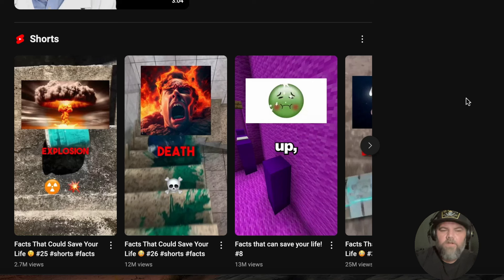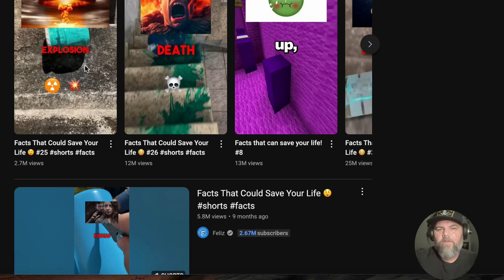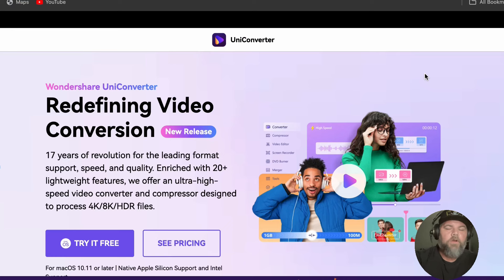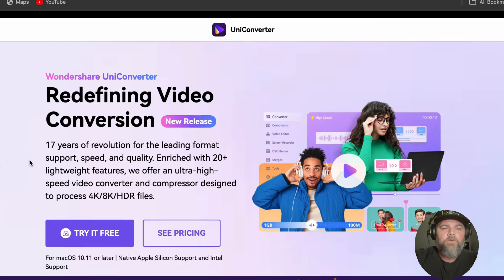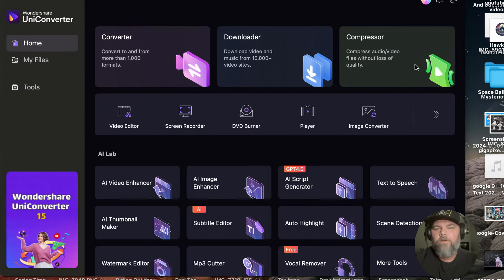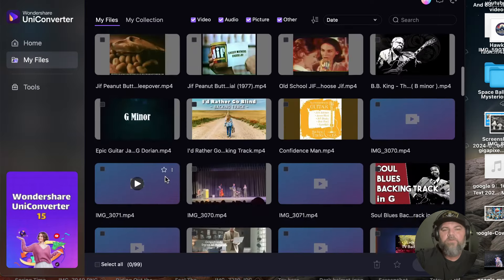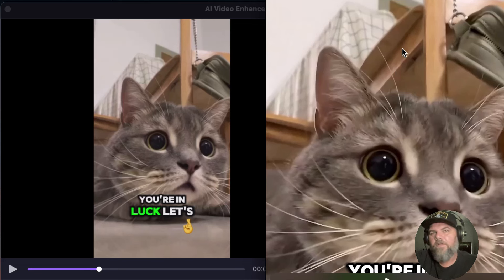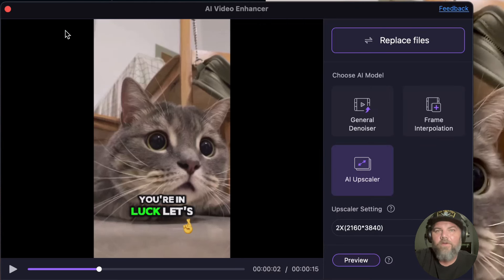How To Make Viral TikTok Videos With Ai.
Chapters
0:00 Intro
0:11 Viral Video Research
0:43 Intro To UniConverter
1:00 UniConverter Overview
1:34 UniConverter Ai Script Generator
4:09 UniConverter Text To Speech
6:03 Flux Ai image generator
7:38 Suno Ai song generator
8:16 CapCut editing
15:40 UniConverter Ai video enhacer
17:24 Outro

In this video, I’ll show you how I used Wondershare UniConverter to create a viral TikTok/YouTube Short that stands out! I took advantage of the AI Script Writer to generate engaging content, used the Text-to-Speech feature for voiceover, and enhanced the video quality with the AI Video Enhancer. 🎥

17 years of revolution for the leading format support, speed, and quality. Enriched with 20+ lightweight features, we offer an ultra-high-speed video converter and compressor designed to process 4K/8K/HDR files.

I also incorporated music from Suno AI to add that perfect vibe and did all the final edits in CapCut. 📱 Whether you’re looking to go viral or just want to step up your content game, these tools can help you get there!